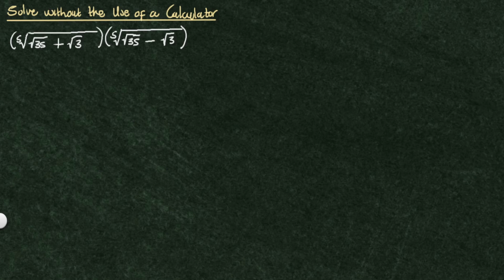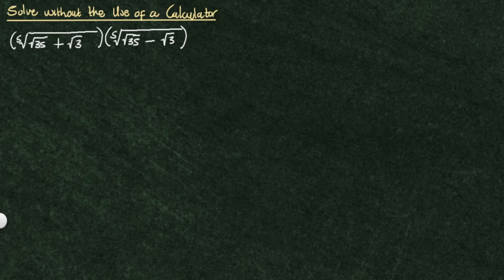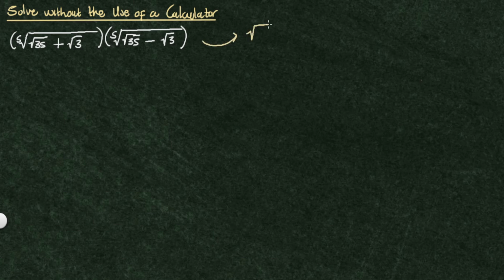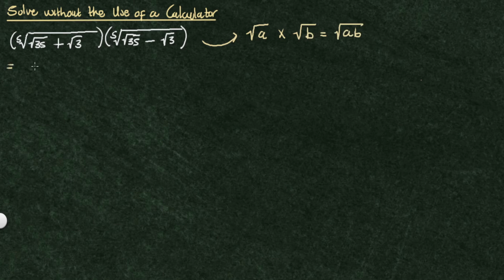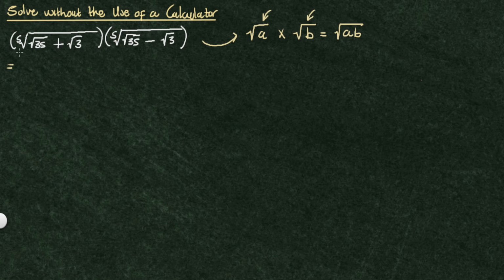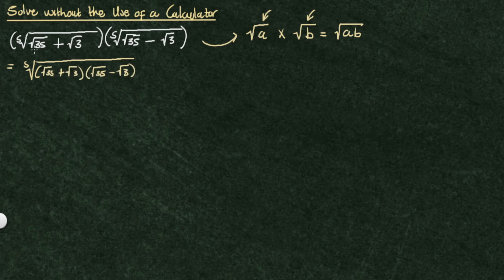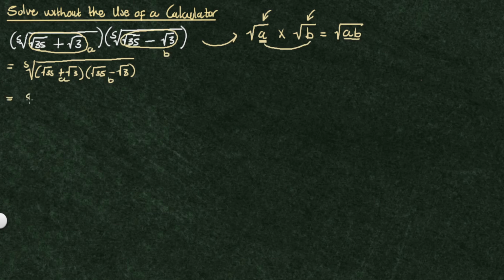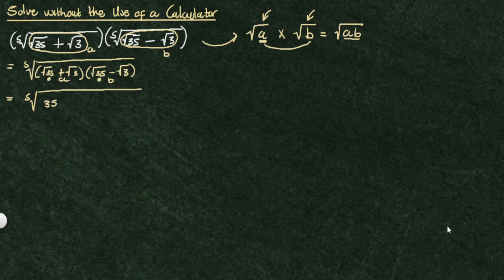This Radical Multiplication Has a Hidden Shortcut! 🤔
Don't let different roots fool you! In this video, I simplify the expression using a classic algebra pattern that makes it incredibly easy. No calculator neededjust a fundamental identity!

Don't forget to:

LIKE if you used the difference of squares! 👍